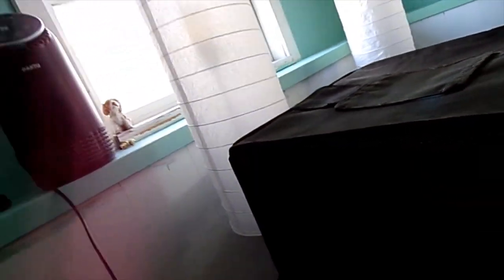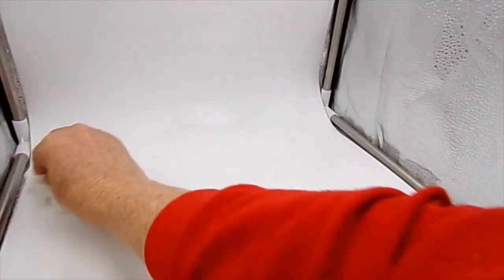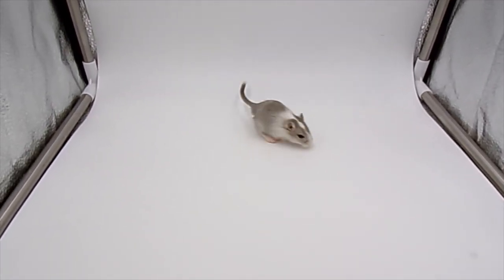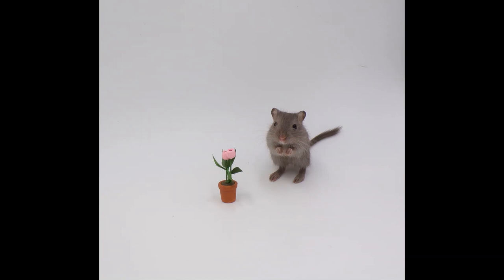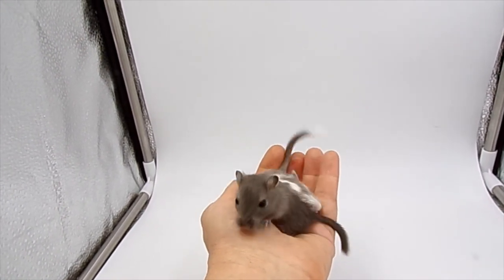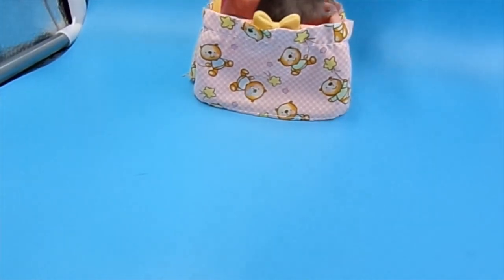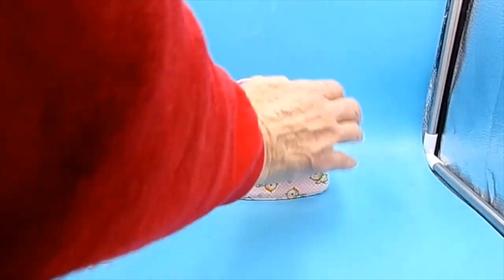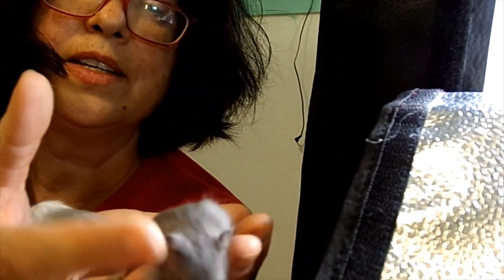How to Use a Light Box to Photograph Your Gerbils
You can purchase a light box for under $60 and use it to take awesome photos of your gerbils, or other small animal "pocket pets." Actually the size of this one is 16 inches (40 cm). I got mine from Amazon.

I didn't really get into in the video but I visualize how I want the picture to look and then I imagine that my gerbils can and will create that shot. Often, in addition to what I have in mind, they come up with their own wonderful ideas.

In this video we start off with the easiest, most basic photo shoot: one gerbil on a white background. Then two gerbils, gerbils with props, and finally we work up to two baby gerbils in a crib with mom peeking in on them. Enjoy!